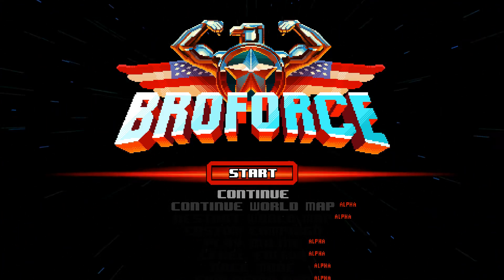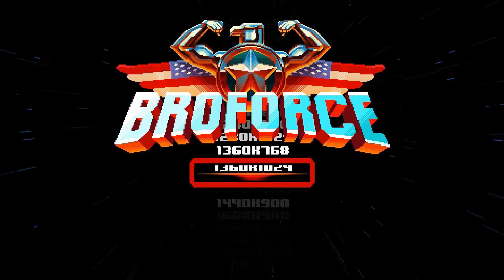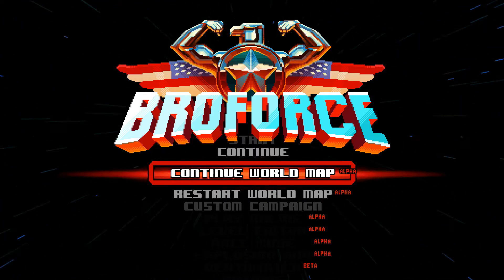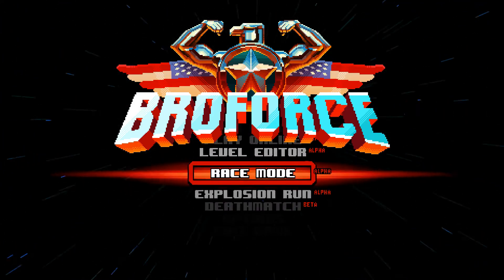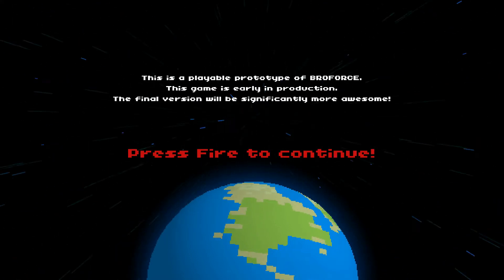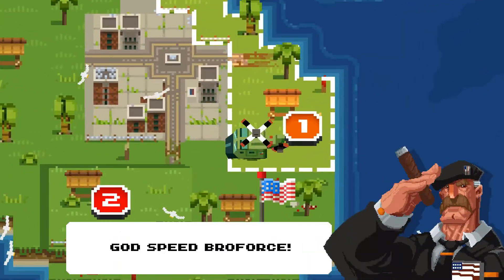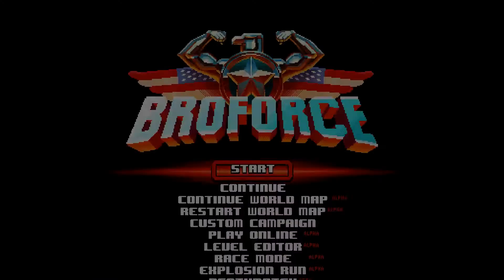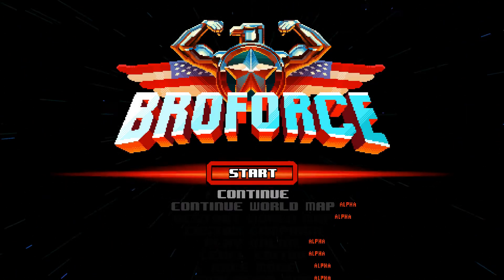DevLook at.. Broforce update from 11.02.2014 ( Early Access )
Overview of the Early Access title Broforce update from 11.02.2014 .
Broforce is an action platformer with insane amount of silliness.